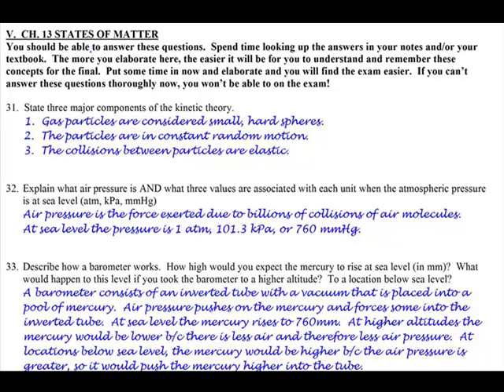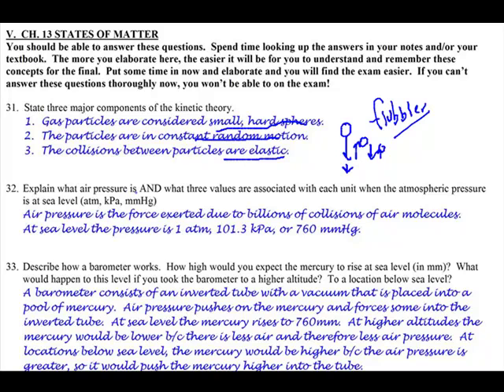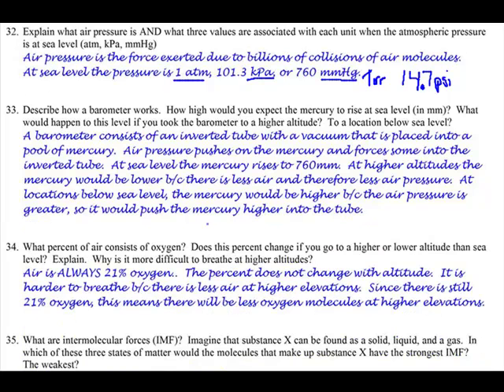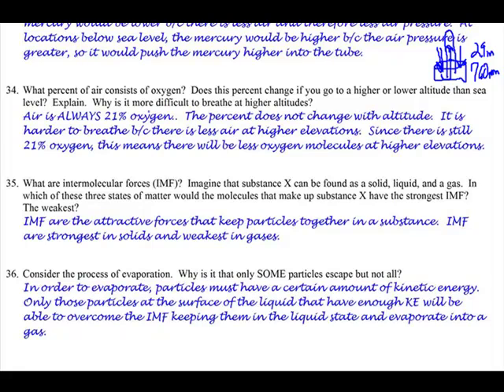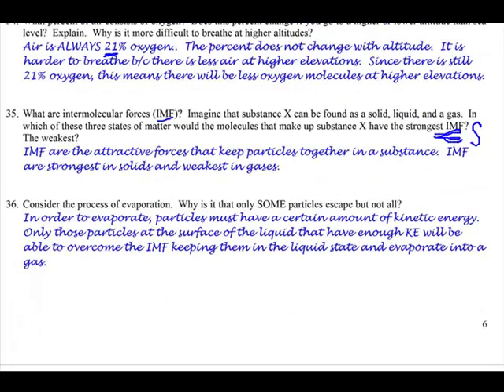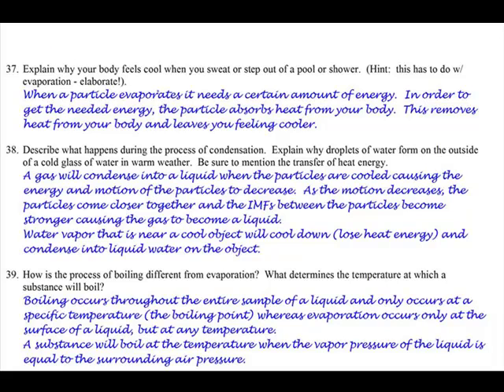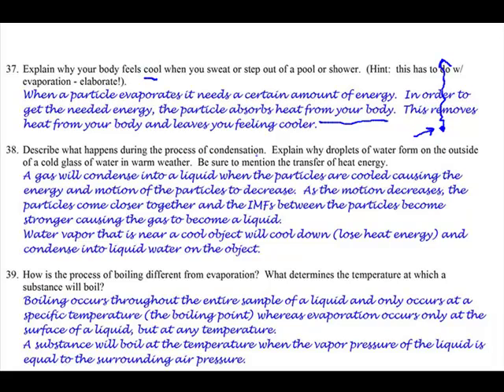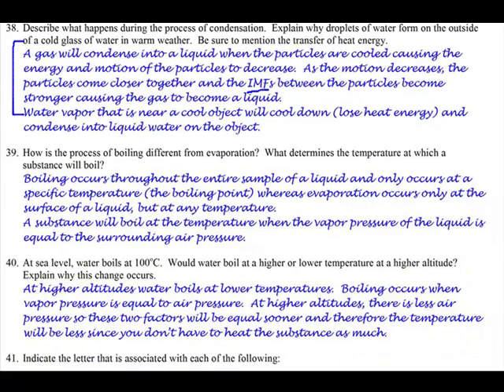Final #'s 31-38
Final Exam Review Chem ACP